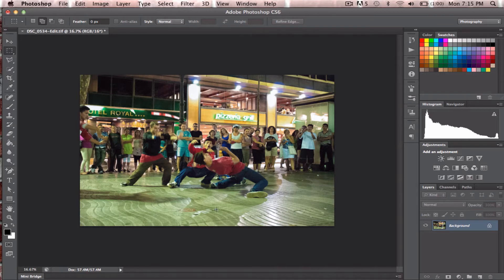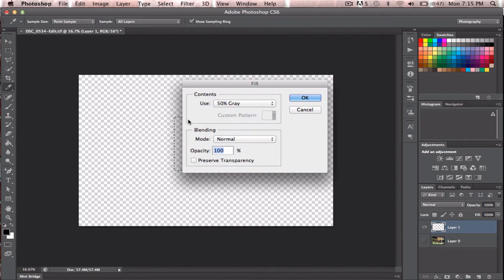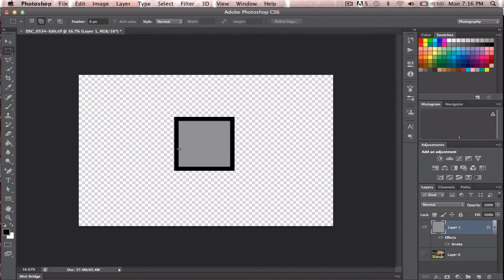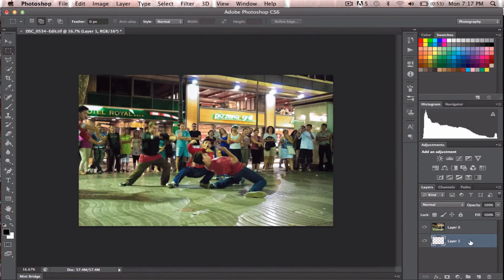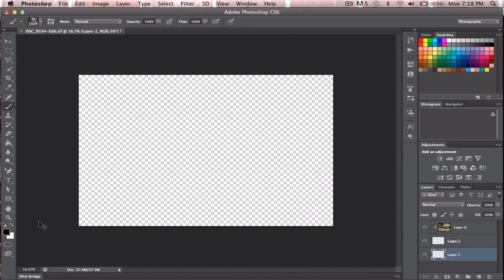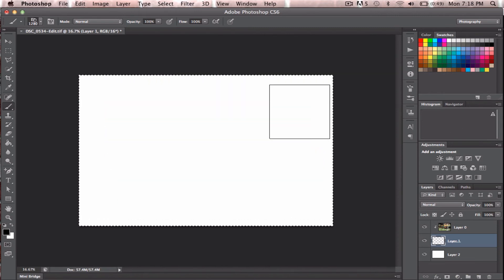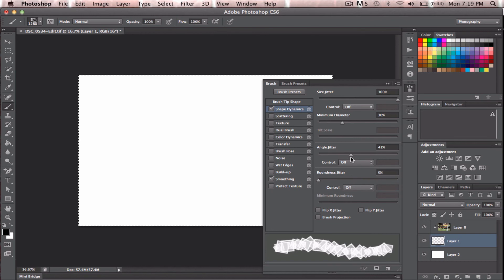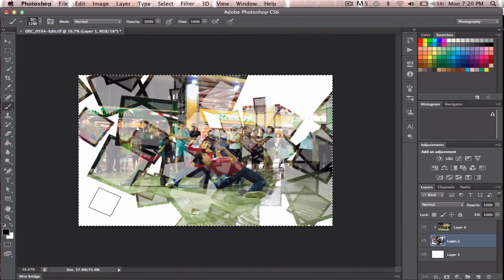How to create a Custom Brush in Photoshop CS6